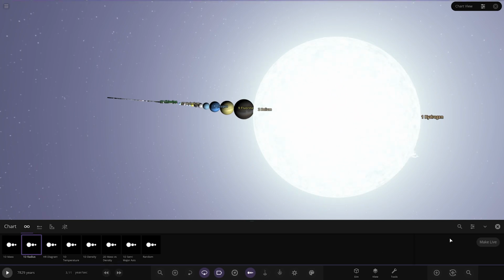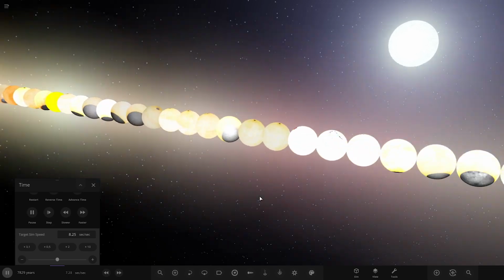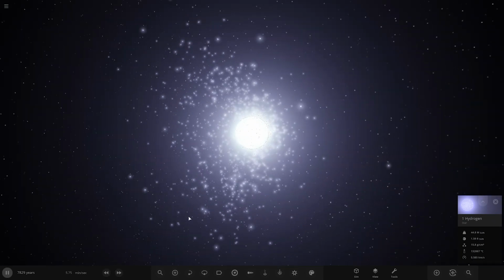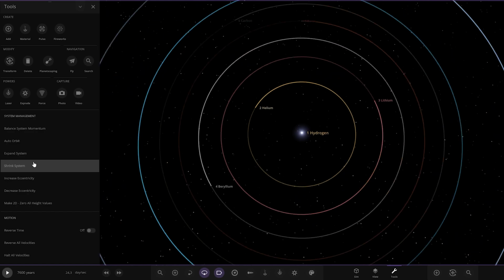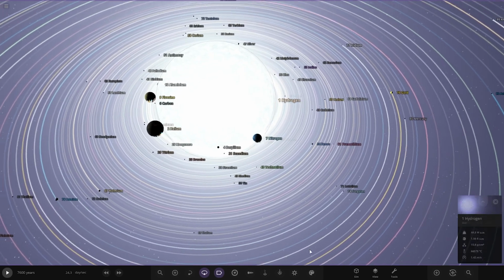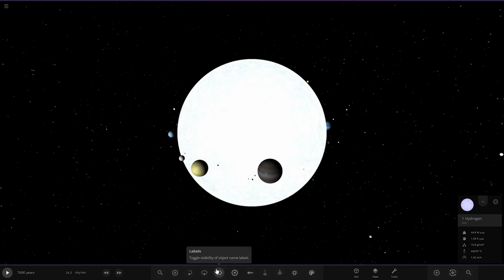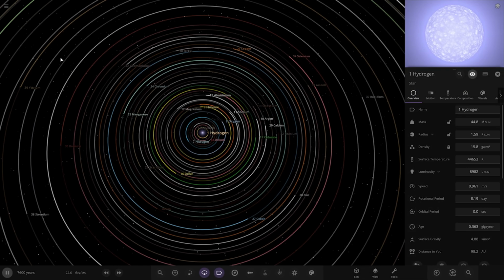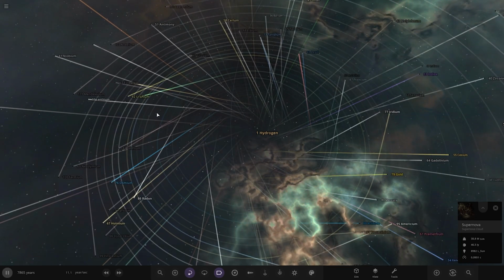Destroying The Periodic Table System! Universe Sandbox